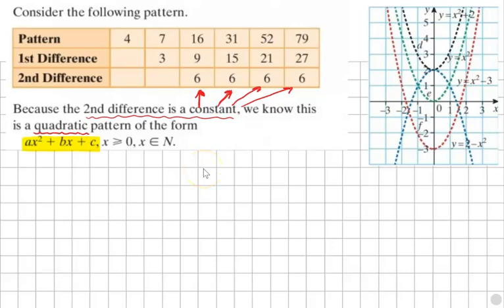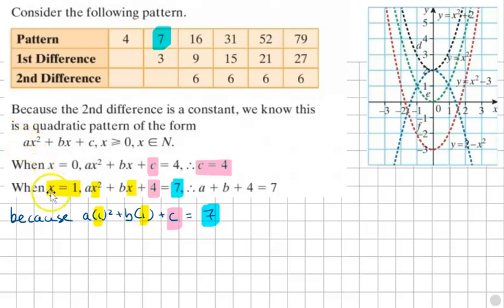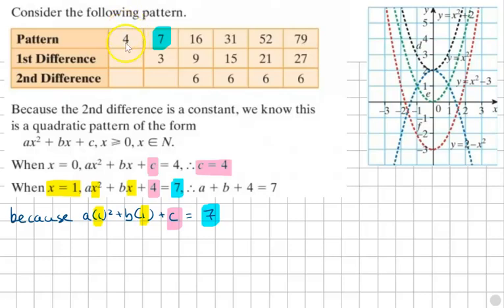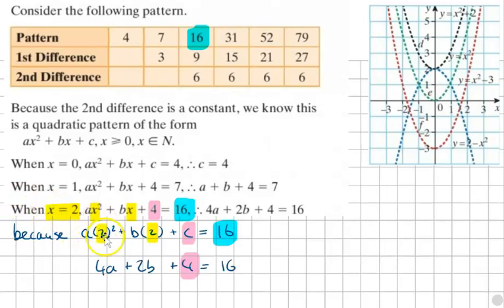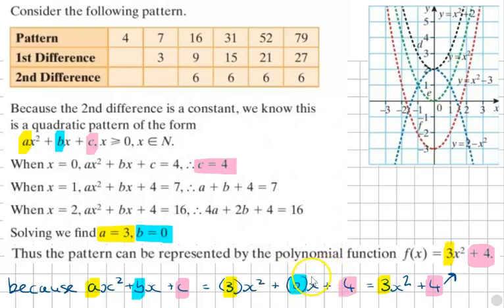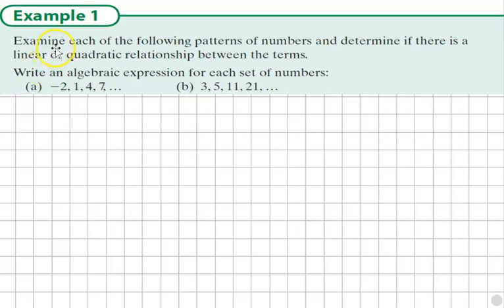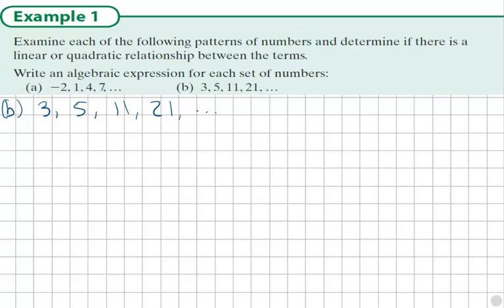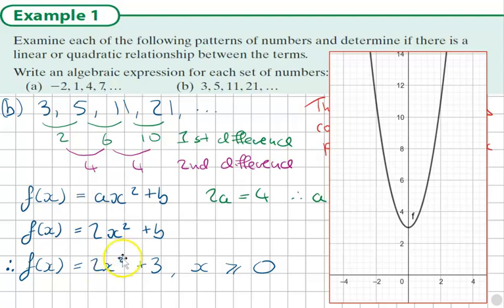LC HL Algebraic Patterns PART 3